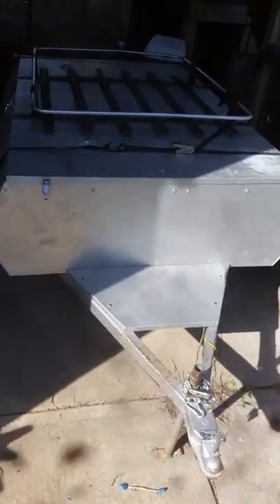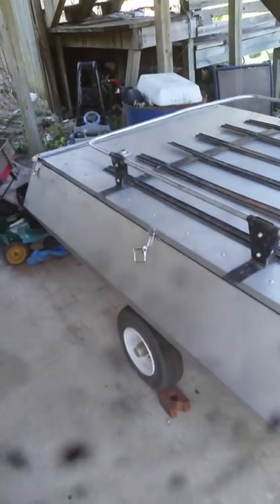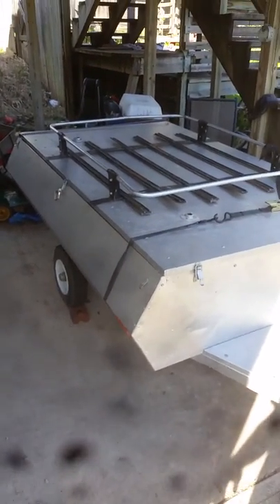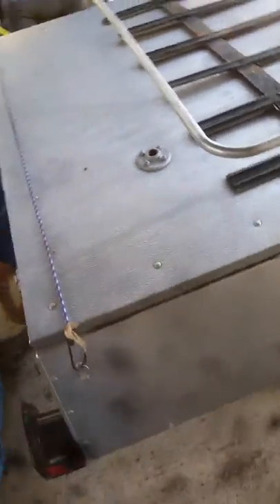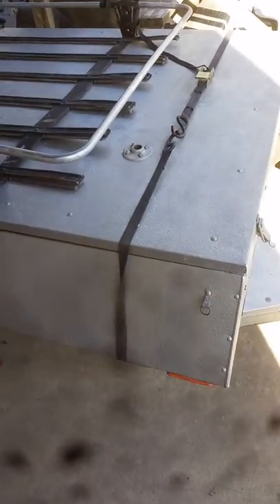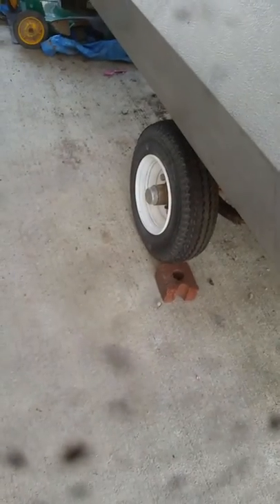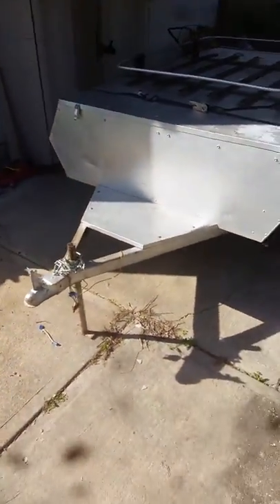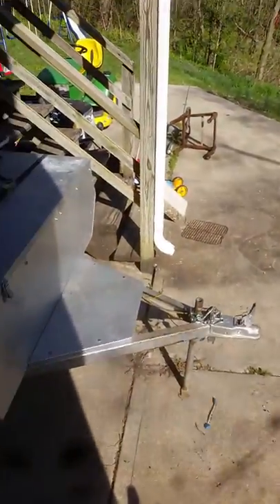1958 Appleby Tent Trailer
This is my 58 Appleby camper. Made about 4 hours from my home town in Lebanon Missouri. I plan on making more videos of it if people are interested because I had a hard time finding any info on them. I say its a 58 only because the two original beds have a Appleby manufacturing tag dated 58 and the info i could find on these trailers was from 62 and said it was version 2 (with a door in the aluminum body) which mine doesn't have.

Appleby tent camper vintage apache motorcycle car van light weight.